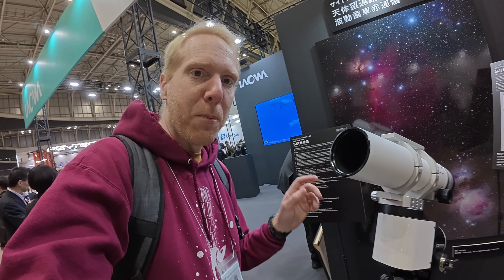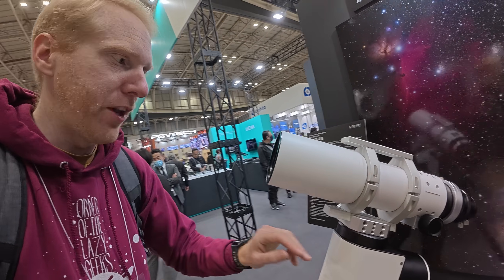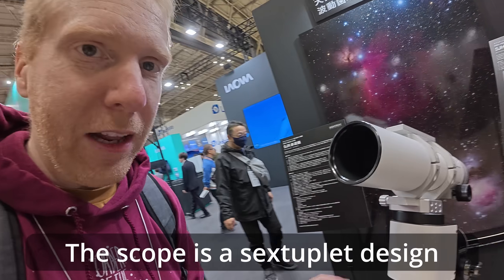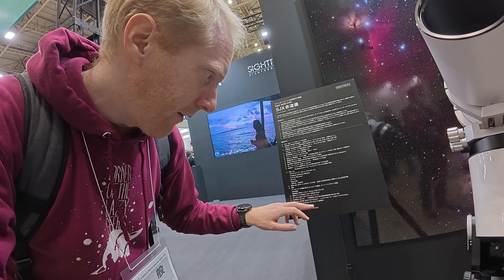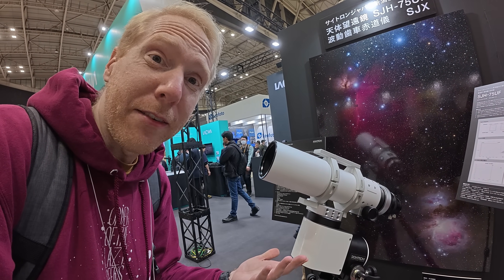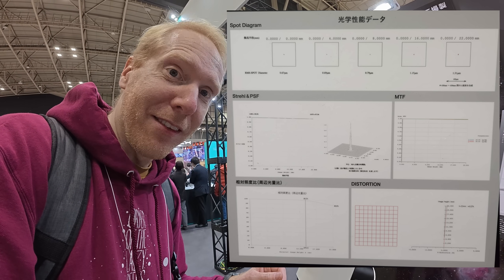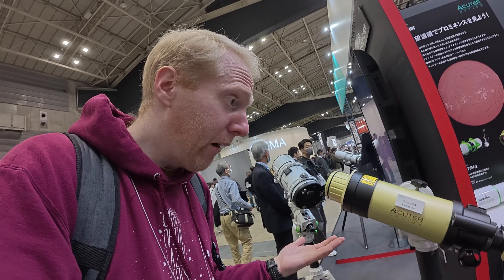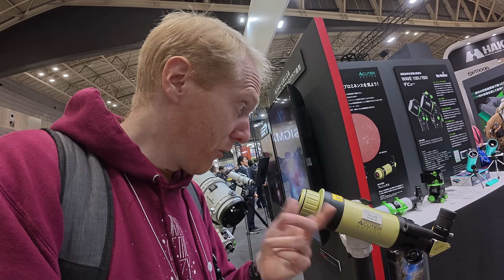This Japanese refractor is DIFFRACTION-LIMITED - On FULL FRAME! Visiting Sightron Japan at CP+!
Cameras:
QHY Minicam 8 (mono w filters) (HPS)

Accessories:
mzn.to/49XTx01